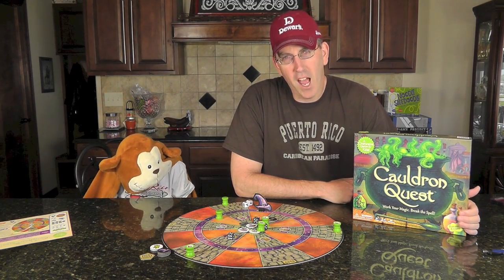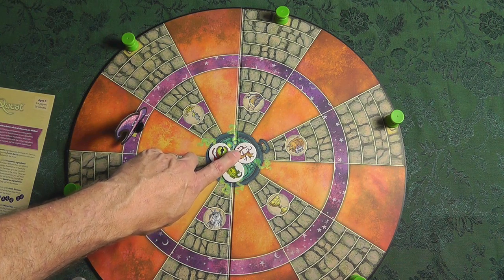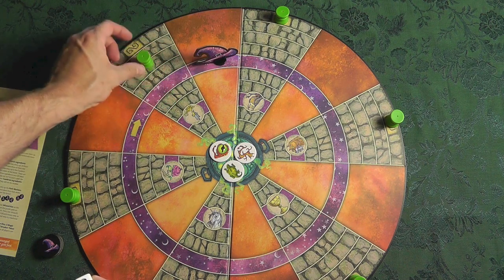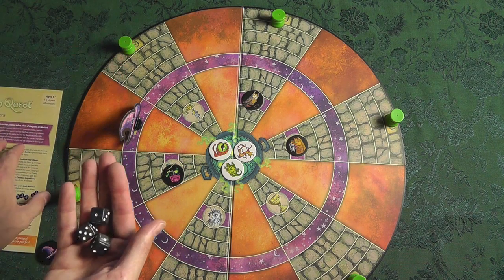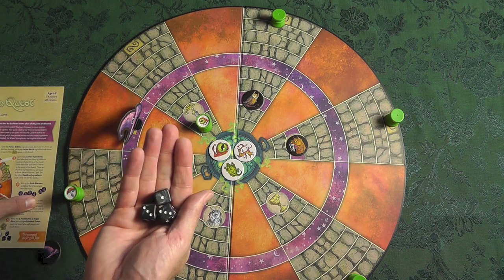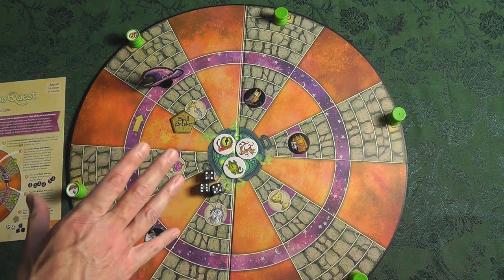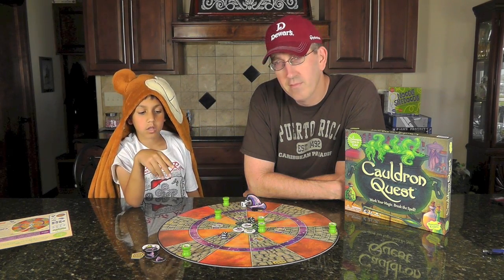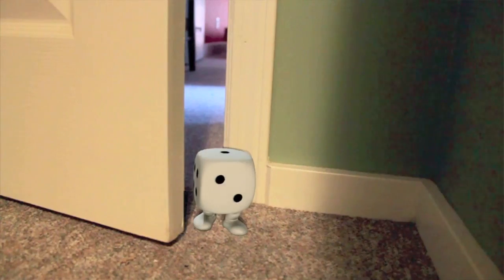Cauldron Review - with the Chief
Bart Brunscheen takes a look at this coop game for kids